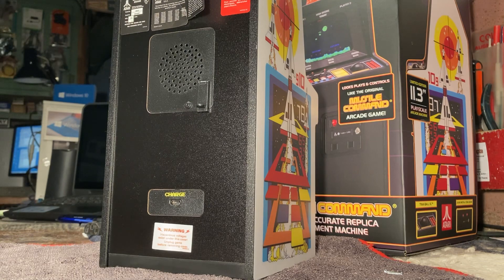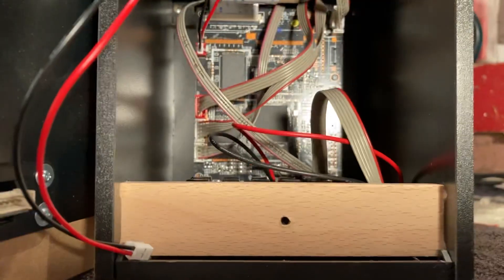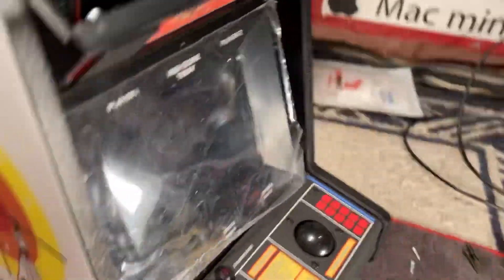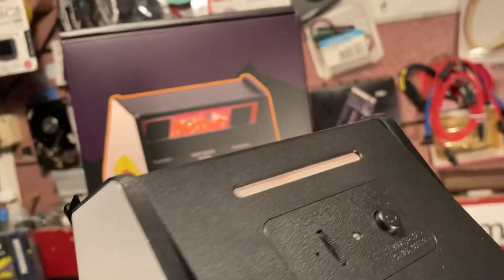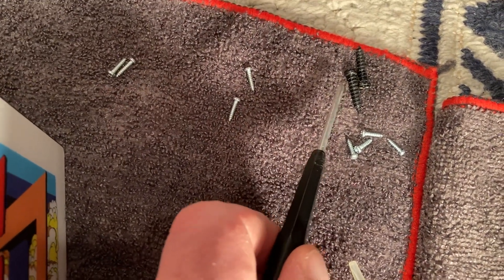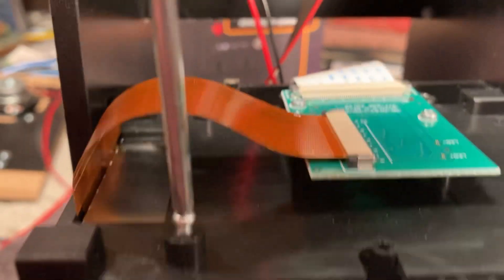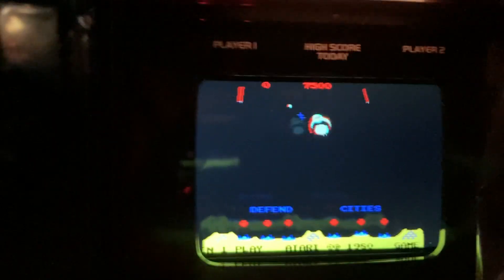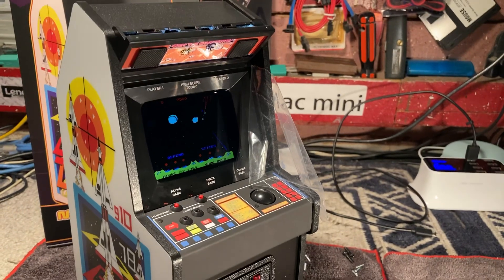New Wave Toys Missile Command Remove The CRT Lens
Sorry I said Asteroids in the video.
I meant Missile Command.
This will show you how to remove the CRT effect lens. Take your time be careful.
I am not responsible if you damage your machine.